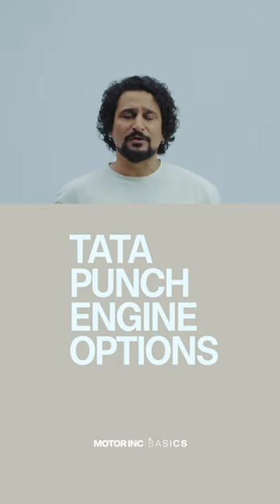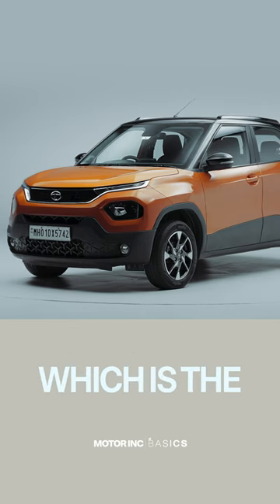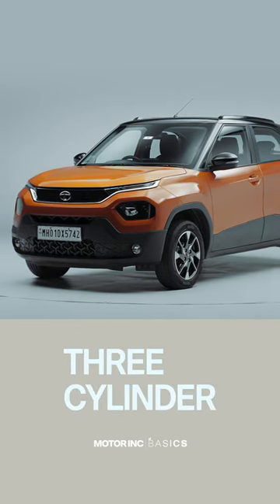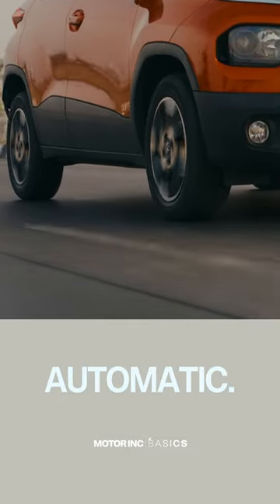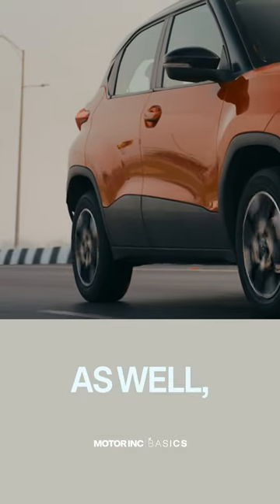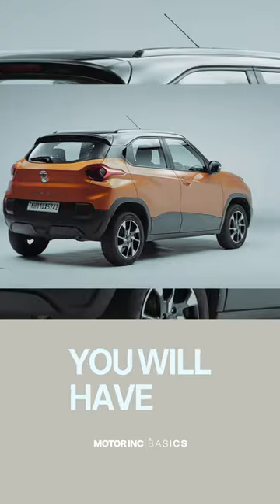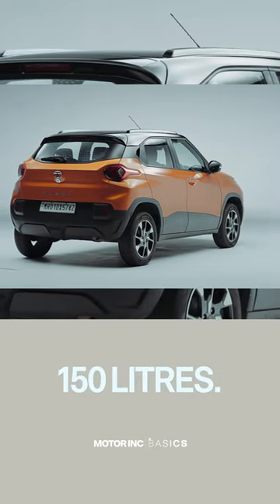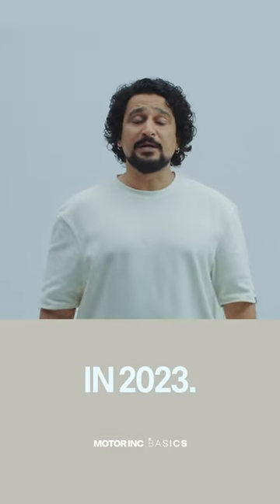Tata Punch Engine Options | Tata Punch FAQ #8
The Tata Punch is offered with only one engine option – a petrol. It has the option of a five-speed manual or an AMT. The AMT is ideal for calm driving. We would pick the manual. The Punch will get a CNG variant and an electric variant soon too.